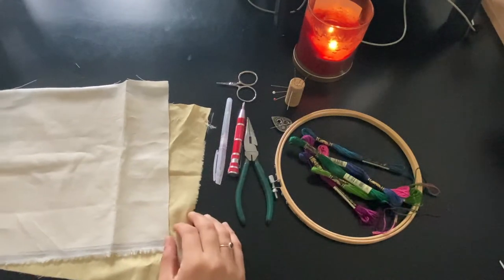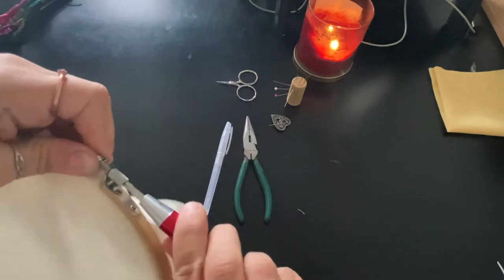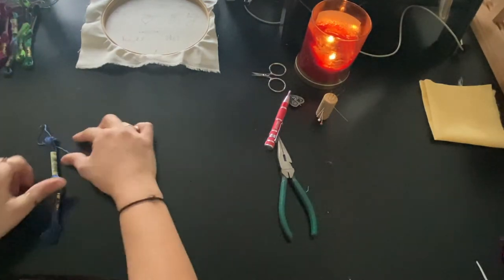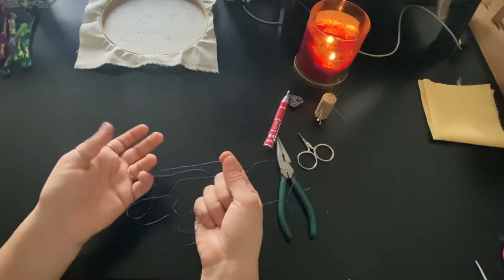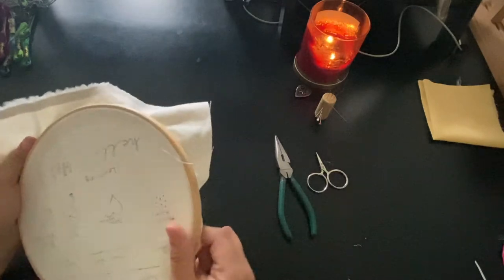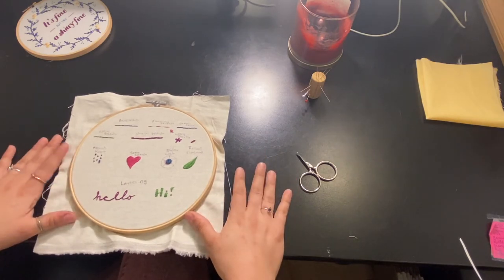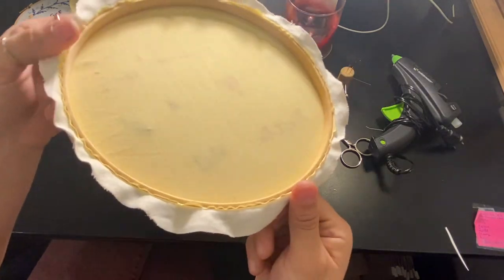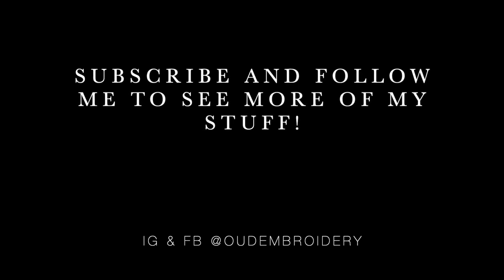Embroidery Tips and Tricks // For All Levels Of Embroidery Experience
Helpful tips and tricks for embroidery covering everything from dealing with embroidery floss, tightening fabric, and finishing up an embroidery hoop!

~ Video hyperlinks ~
Supplies: 00:57
Putting fabric in the hoop: 01:48
Drawing a pattern onto fabric: 04:59
All about embroidery floss: 06:55
Splitting Threads: 08:09
Threading your needle: 09:32
Beginning to stitch: 13:00
Finishing your stitch (w/ a french knot): 13:57
Hoop finishing: 18:04
        Method #1: 20:01
        Method #2: 24:04
        Method #3 (the one I most commonly use): 24:20

~ Links to products I use in this video ~
Friction Pens
Embroidery Scissors

►Artist Attribution
Track Name: "Whispers Under A Blanket"
Published by: Chill Out Records